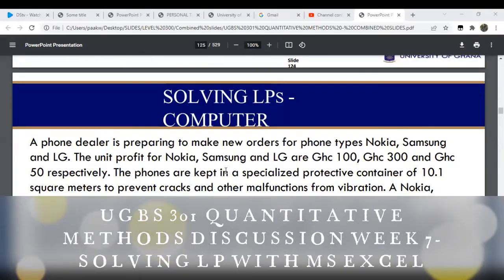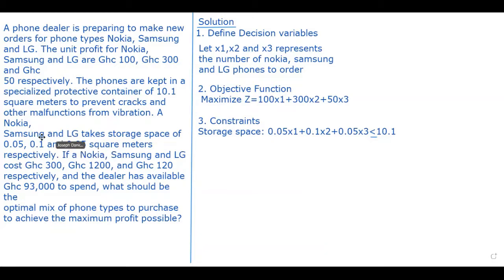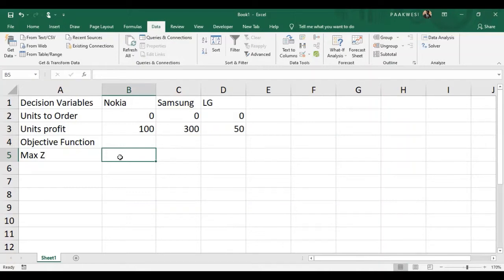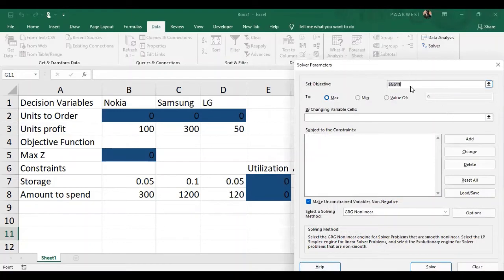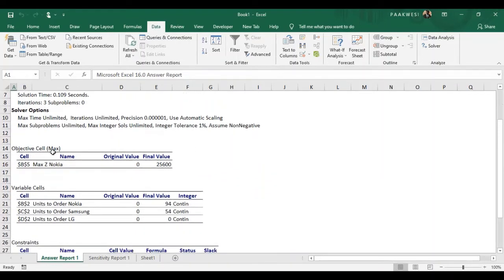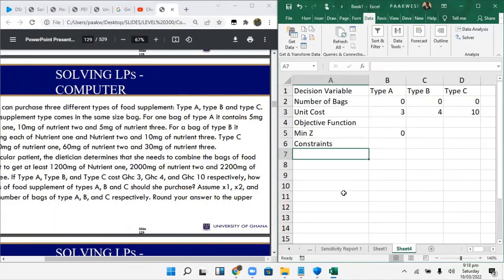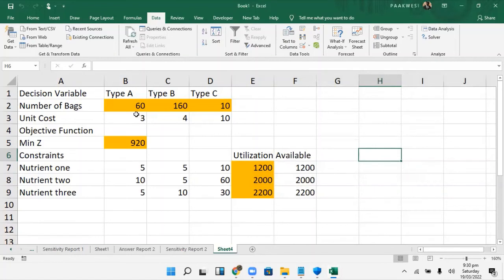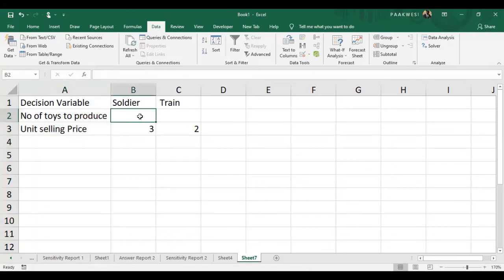UGBS 301 QUANTITATIVE METHODS DISCUSSION WEEK 7 SOLVING LP WITH MS EXCEL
In this video we learnt how to use MS Excel to solve an LP question using a built in app called solver in excel